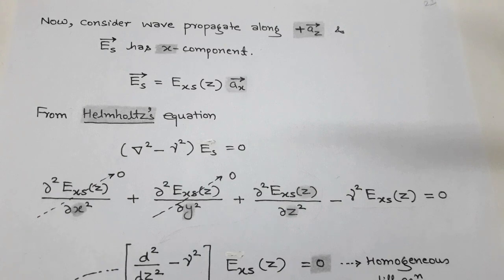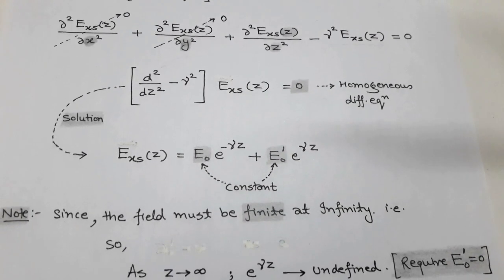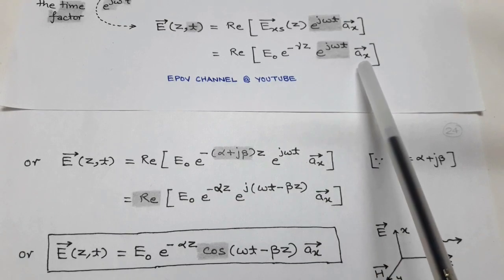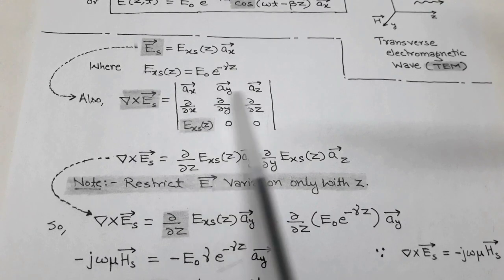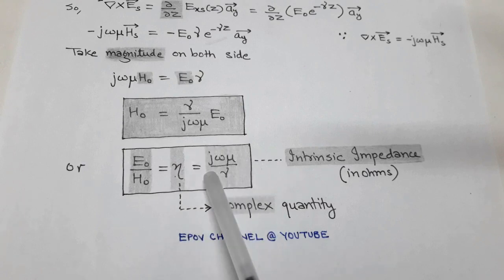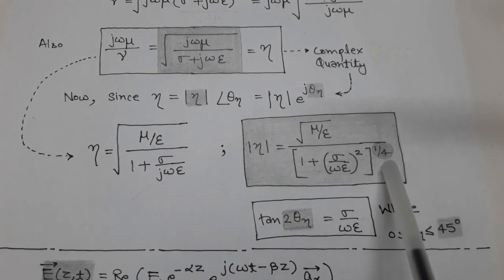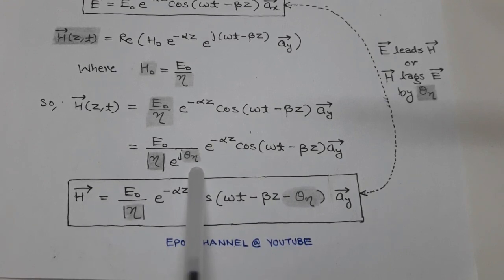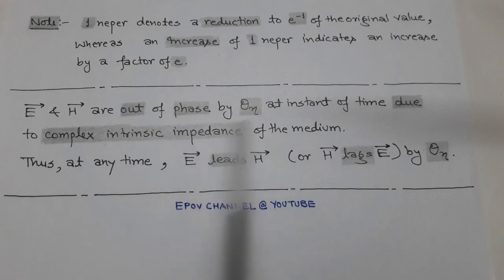4.5 INTRINSIC IMPEDANCE (Relation between time varying fields in EM wave) for I.E.S./G.A.T.E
at 15:29  (sigma/omega.epsilon)=tan2 theta

 INTRINSIC  IMPEDANCE (Relation between time varying fields in EM wave) for I.E.S./G.A.T.E